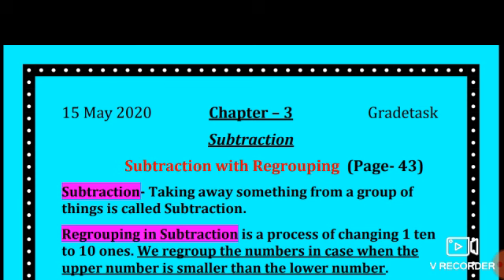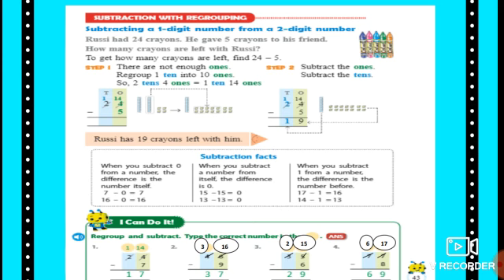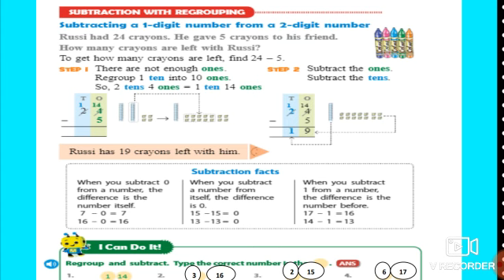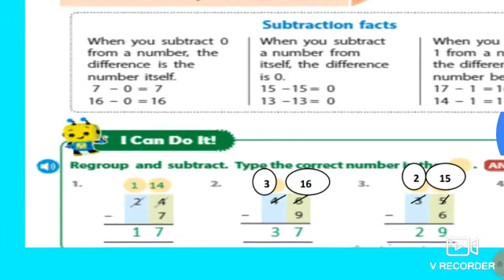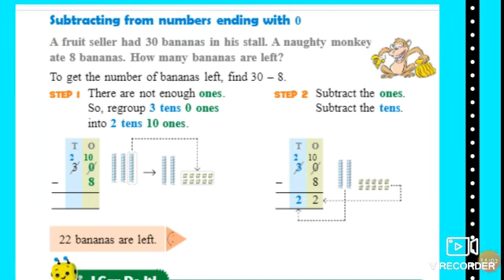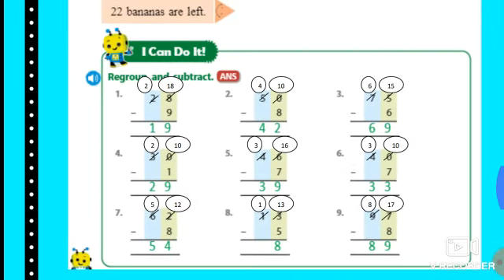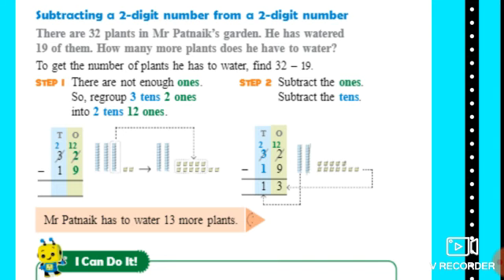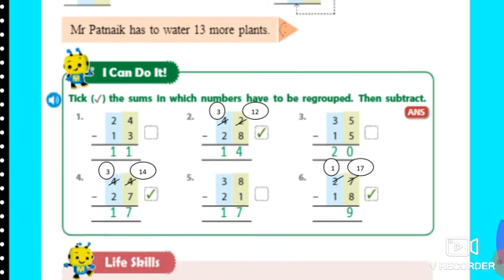Maths- Chapter 3: Concept of Subtraction with Regrouping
● Subtraction with Regrouping
● Subtraction facts